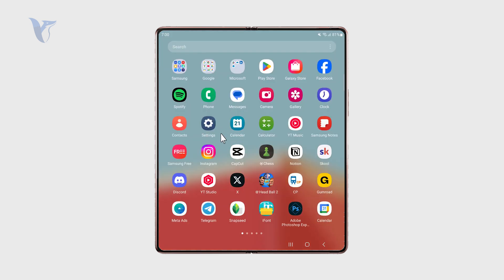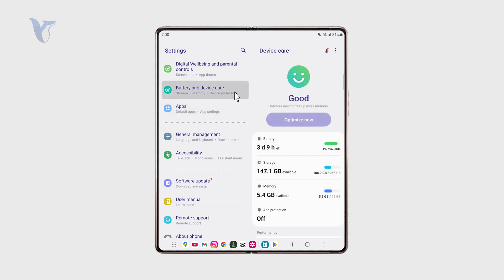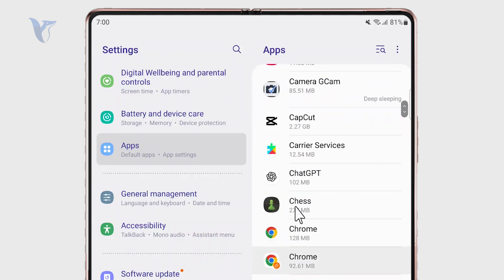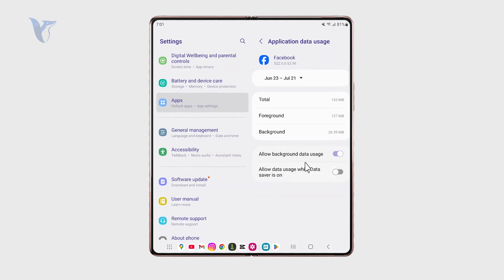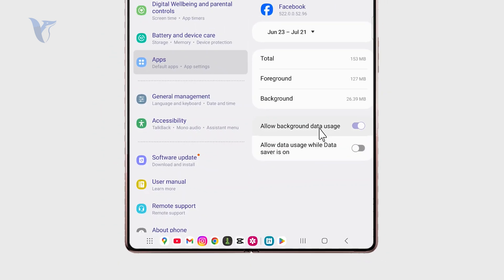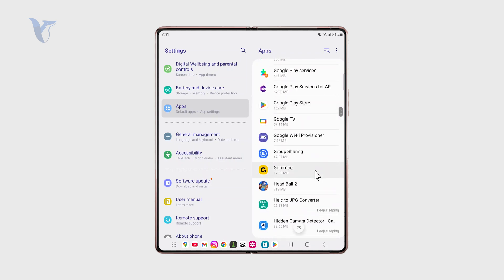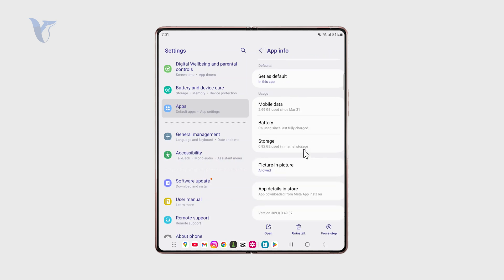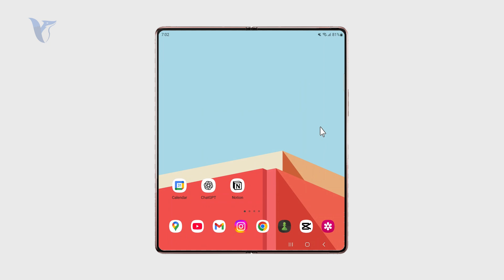How to Stop Background Data Usage on Android (tutorial)